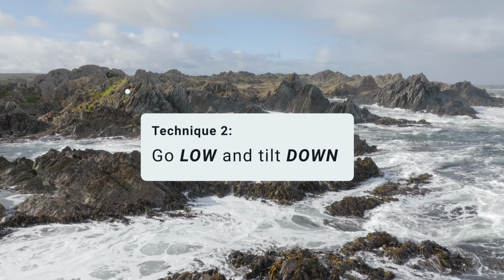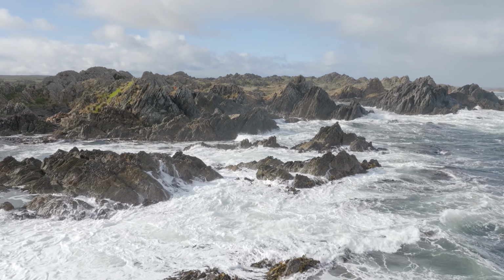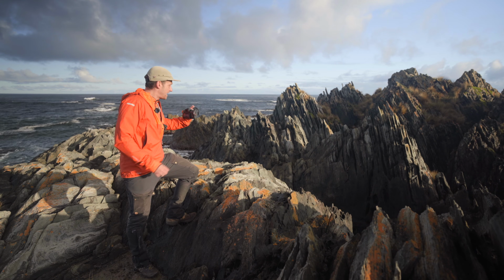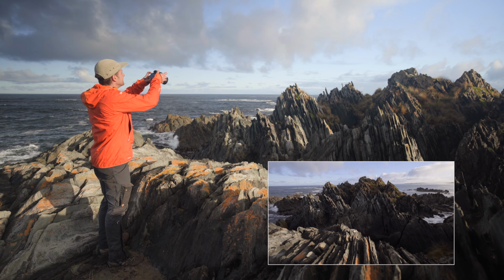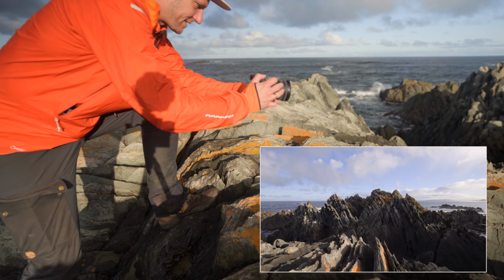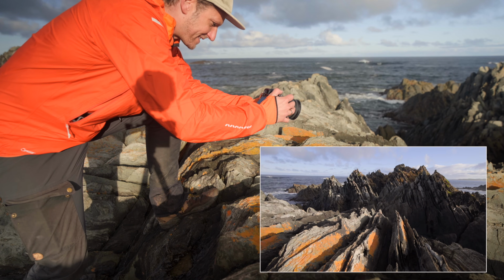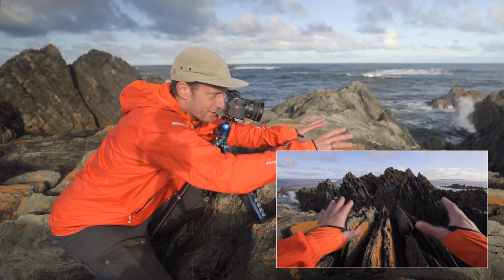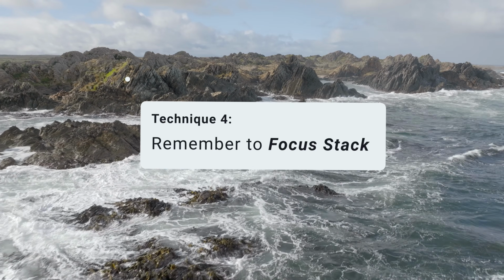WIDE-ANGLE Photography TUTORIAL | 16-35mm BASICS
Get the most out of your wide-angle lens!

In this tutorial I'm sharing with you my 4 essential techniques for achieving impactful photographs with your wide-angle lens.

If you're interested in purchasing any of the gear I use in this video, and you enjoy my videos, please consider supporting my work by clicking on the affiliate links below.

Camera (primary)
Camera (astro & backup)
Wide lens
Mid-range lens
Tele lens
Prime lens (astro)
Filter case
Tripod (large)
Tripod (hiking)
Tripod (hiking secondary)
Ball Head

Pocket camera
Action camera
Mic (wireless)
Shotgun mic
Tripod (hiking)
Lens (main)
Lens (b-roll)
Lens mid-range

Chapters:
0:01 Intro
0:39 Where we are
3:03 Technique 1
04:28 Technique 2
5:56 Technique 3
8:27 Technique 4
11:35 Example Gallery
12:56 Outro